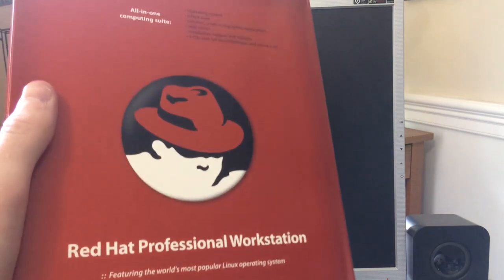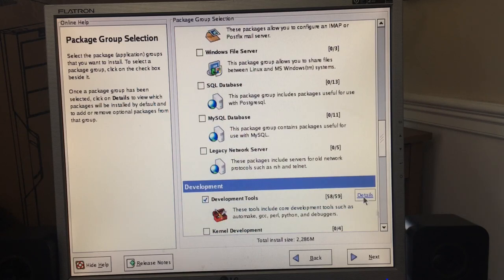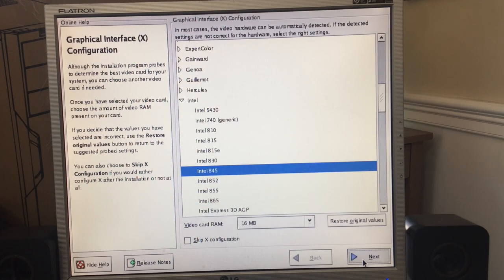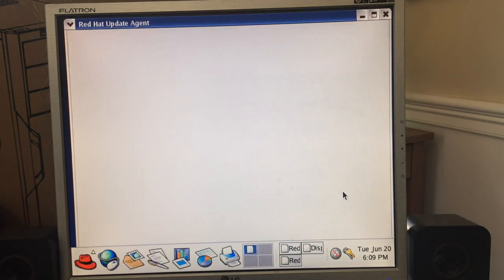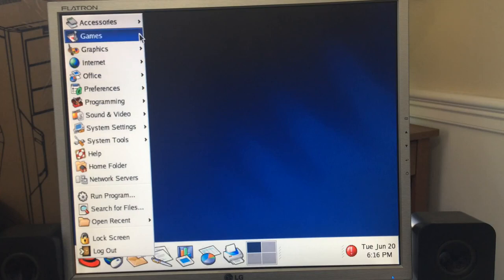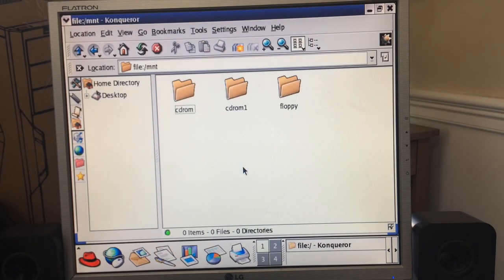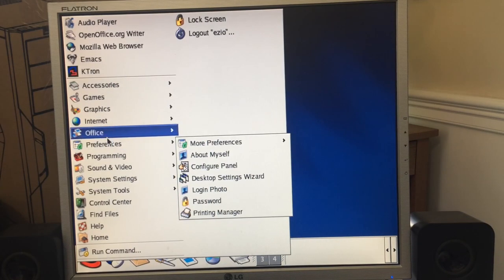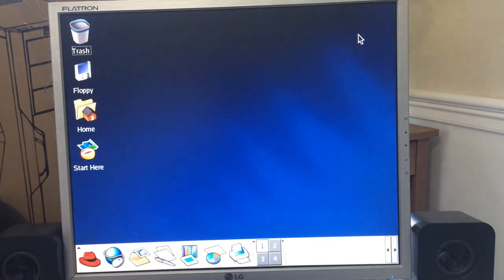Blind installation of Red Hat Enterprise Linux 3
got a boxed copy of rhel 3 from a garage sale, here is a video of my first impressions and installation onto some random Dell Dimension 2400 i had laying around

as expected from old linux, it was very disappointing and had a number of problems that i dont really know how to fix.